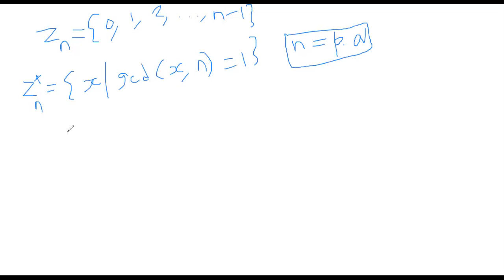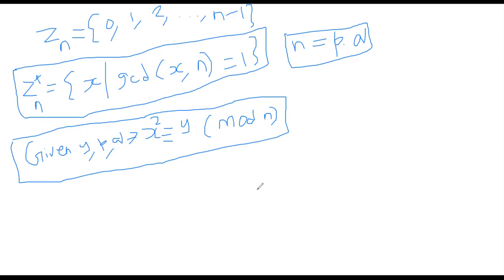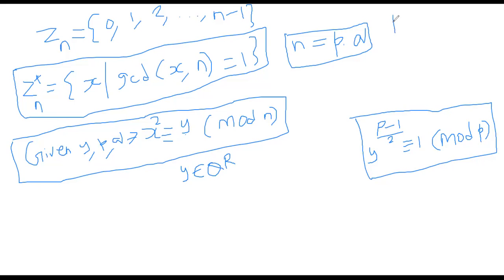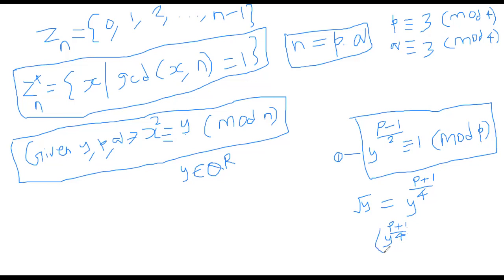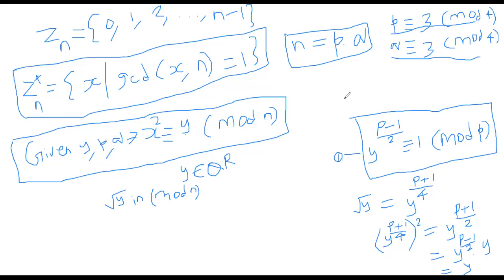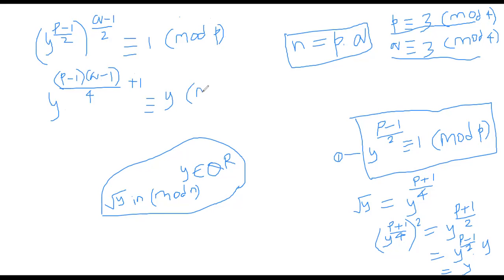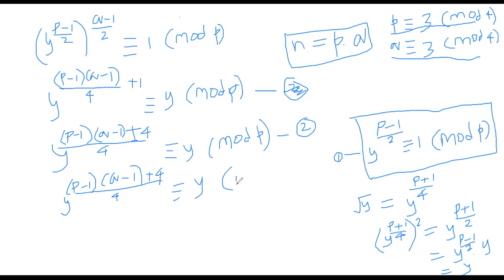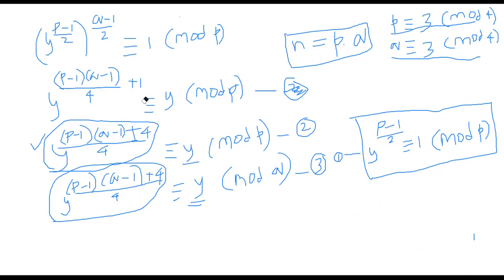Quadratic Residues - Square root (mod n) - Part 19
Given an element y in QR, find a square root which is also in QR.